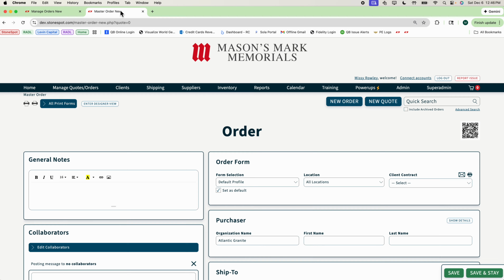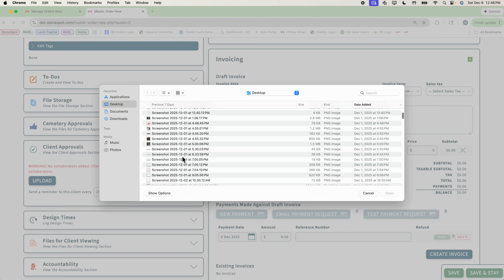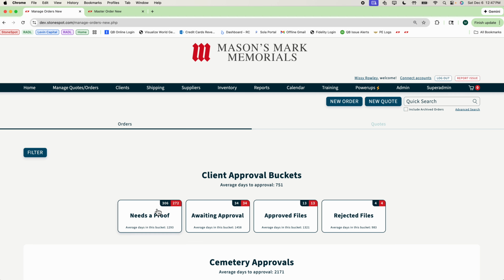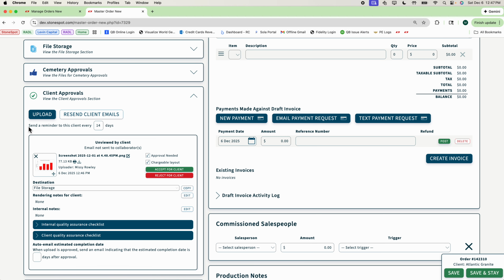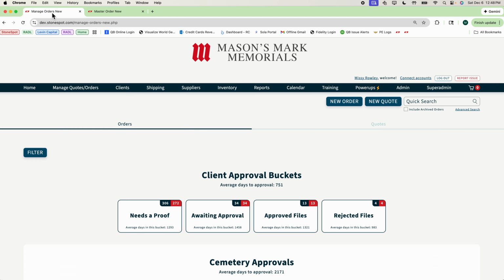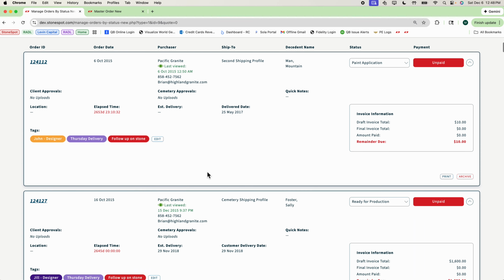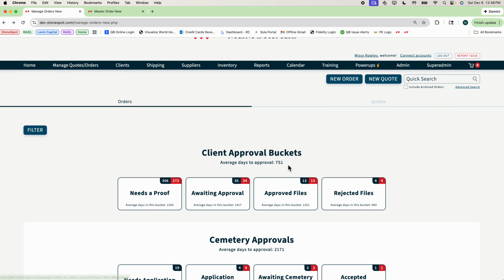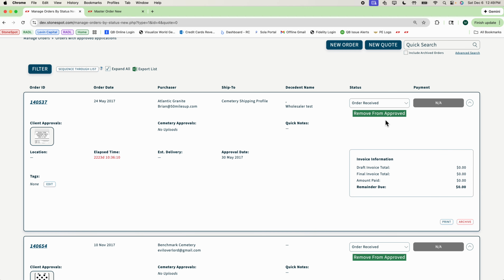Client Approvals Section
Watch this video to learn more about how the Approval Buckets work in StoneSpot.